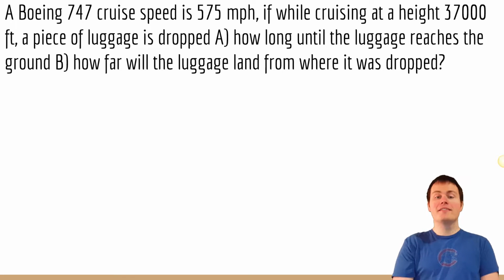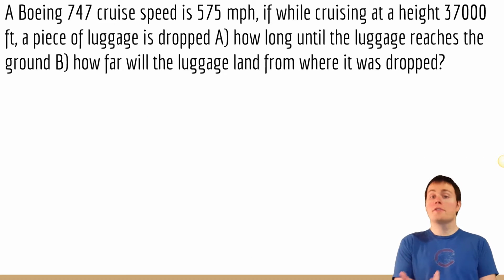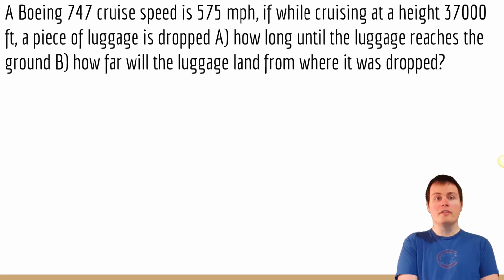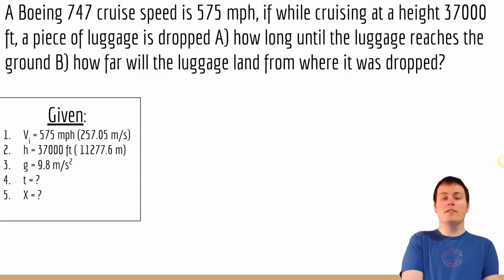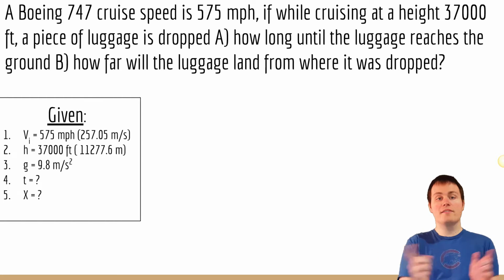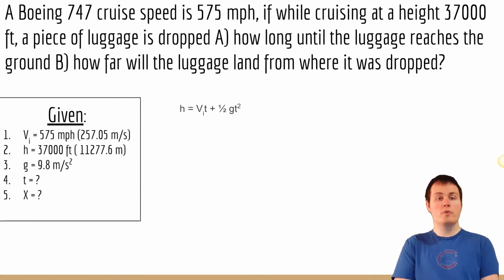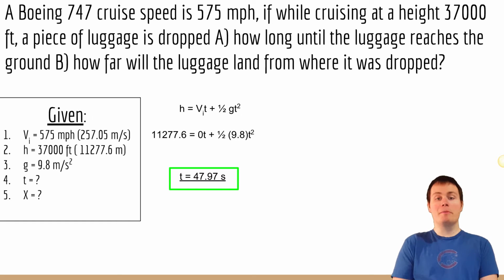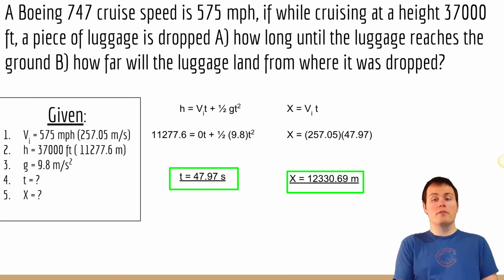2-D Motion - Airplane Dropping Cargo During Flight (Algebra Based)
Solving for time and distance traveled by the luggage during its fall to the ground.